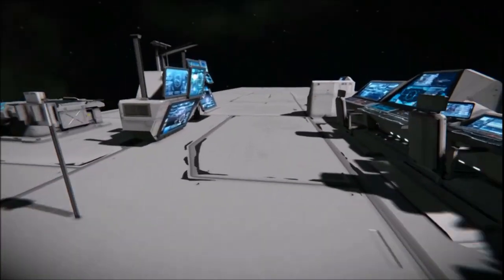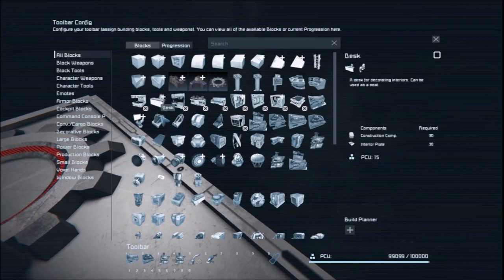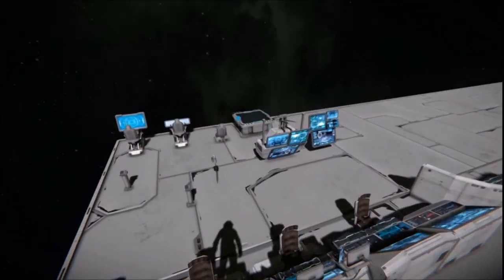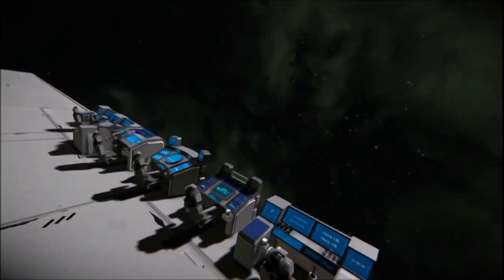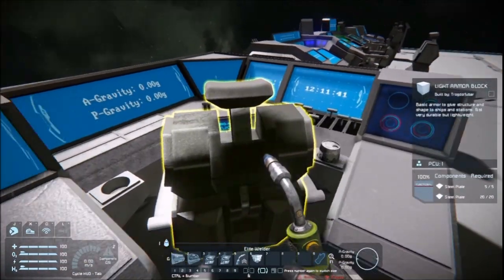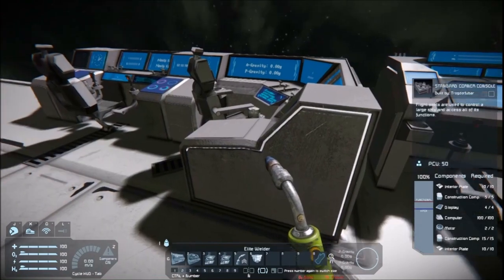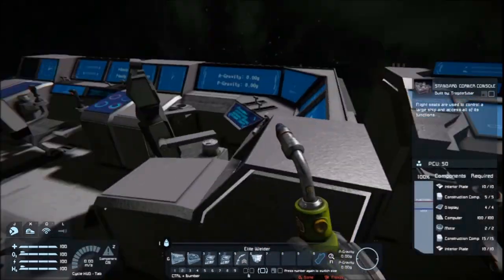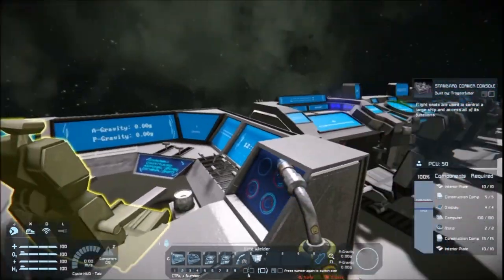Space Engineers Spacebar's Bridge consoles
Once again this nobody takes a look a a mod by Spacebar... Find it here.